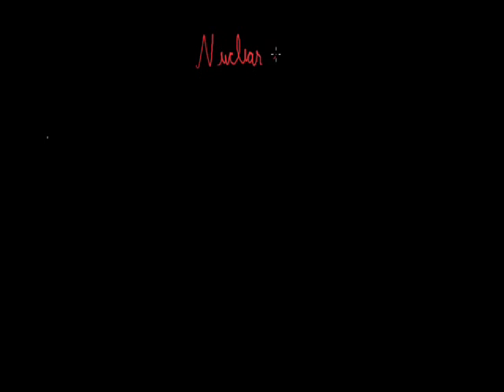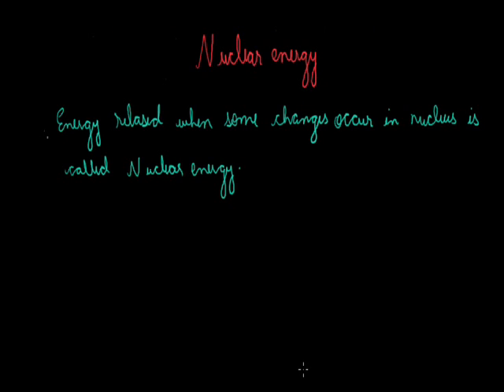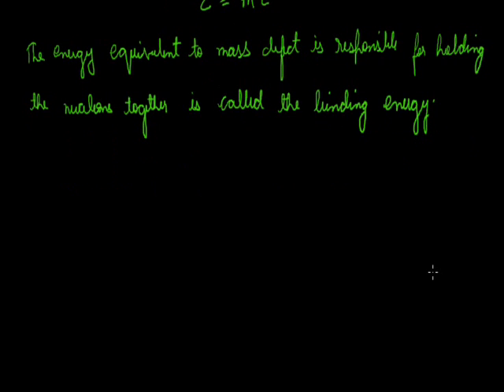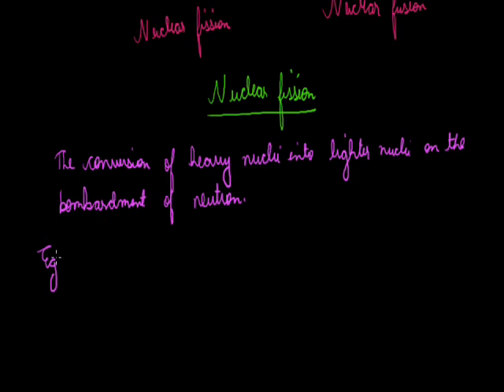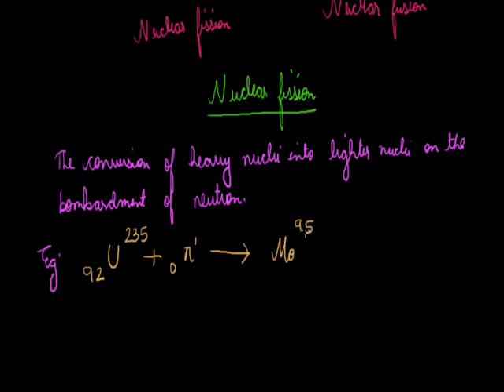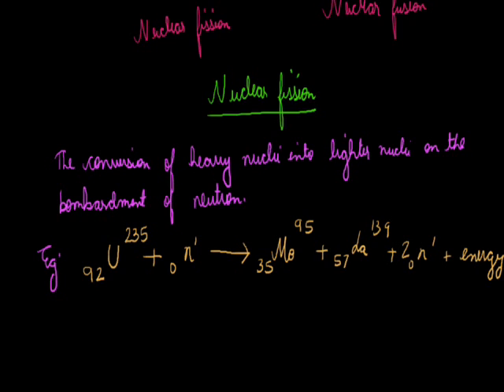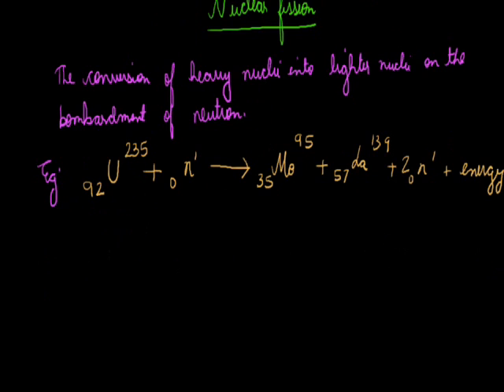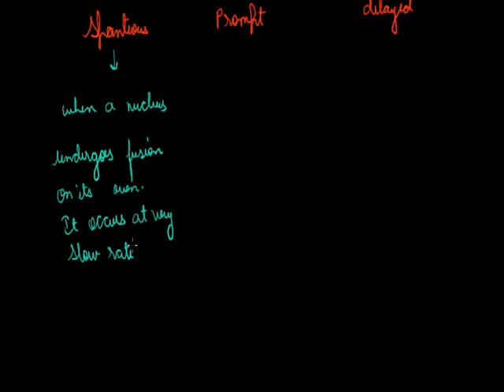Sources Of Energy 008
Nuclear energy,nuclear reaction grade x